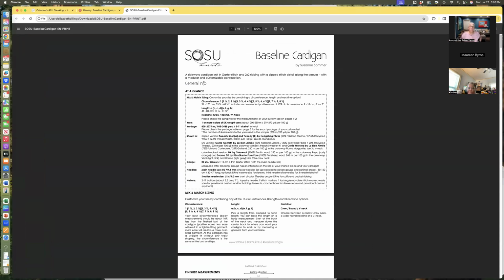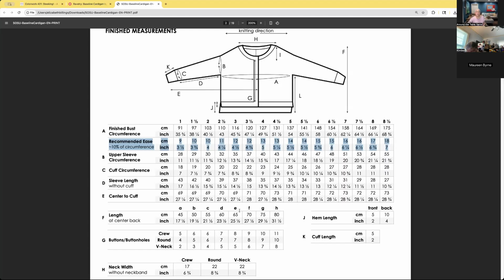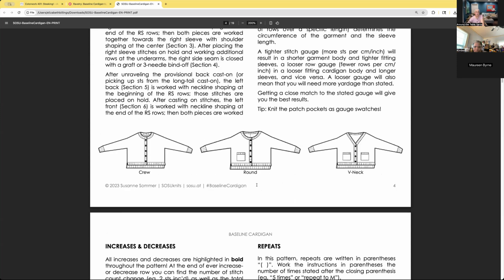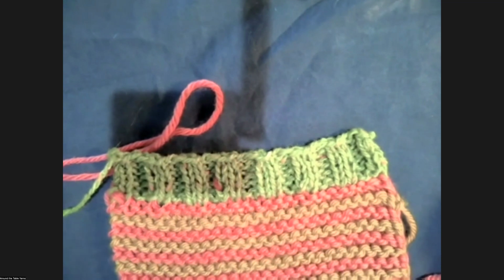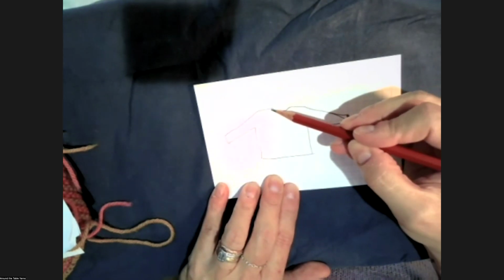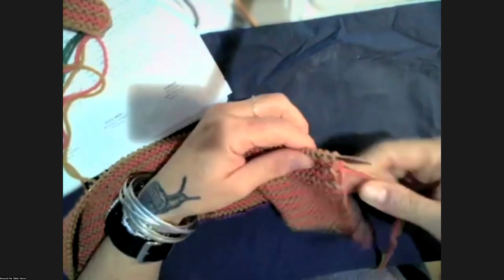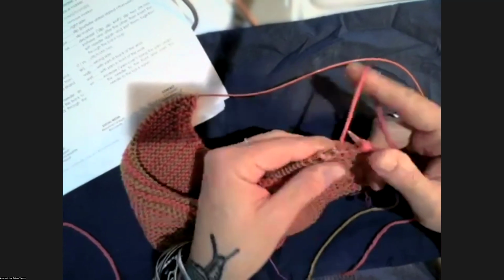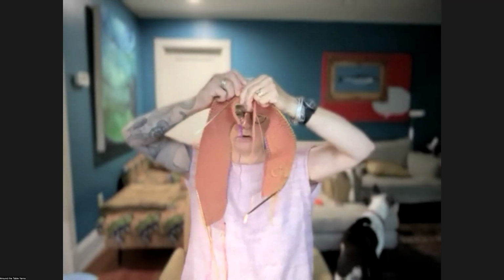Sweater Club July 2025 The Baseline Cardigan by Susanne Sommer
The baseline cardigan features customizable length and neckline shapes for a wide range of sizes. This vertically knitted cardiganmay seem challenging with the thorough instructions provided by the designer, but once you have picked you conformation and size, it gets much simpler. Also covered are demonstrations of the decreases used and the crochet cast-on.